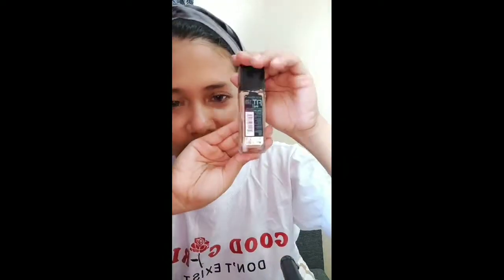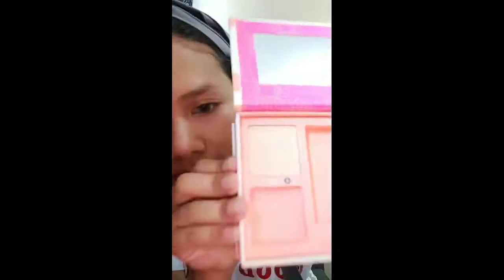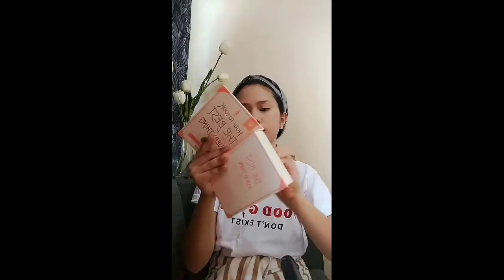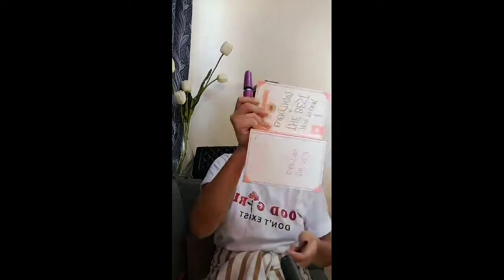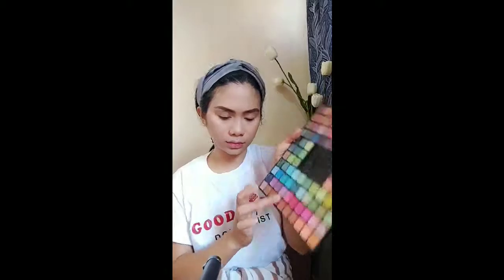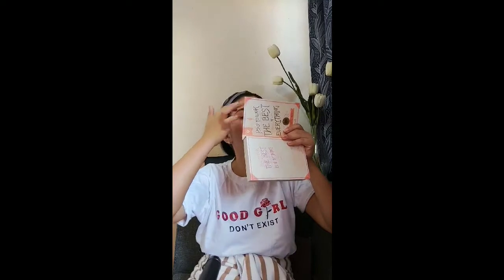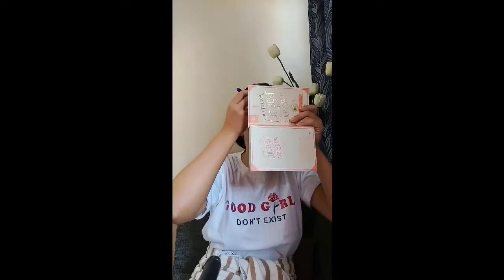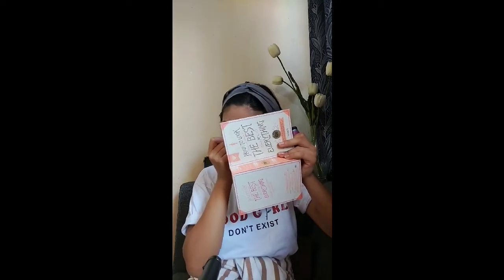Pakilala sa magulang make up vlog 😂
Liquid foundation: In2It shade # 128 and NARS in Shade "Patagonia"
Powder: Benefit in shade of Ivory and Maybelline Clear and Smooth in shade of "Honey"
Brows: Maybelline (color purple) mascara
Eyeliner: Gaisano Mall eyeliner 😂
Eyeshadows: Colourful Eyes by Beauty2K
Blush on: Fashion 21 shade # 1 and 5
Lipstick: Maybelline Matte Ink 210 "Versatile" and Maybelline Matte Ink 20 "Pioneer"

Edit: Used Miniso Make-Up remover and Cetaphil Baby daily lotion face and body to moisturize my face before putting all the make up.

Edit 2: Used MAC Prep+Prime to finish my look. (Sorry it wasn't included on my video 😂)

Special thanks to @VinceBarela admin of Lany Philippines for my shirt! 😍❤️